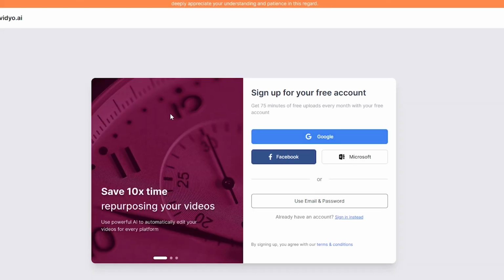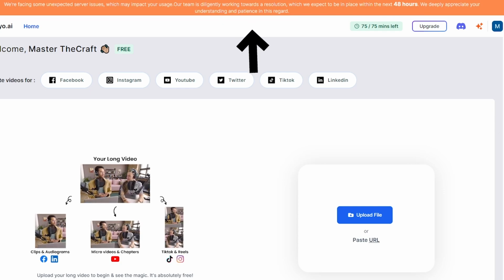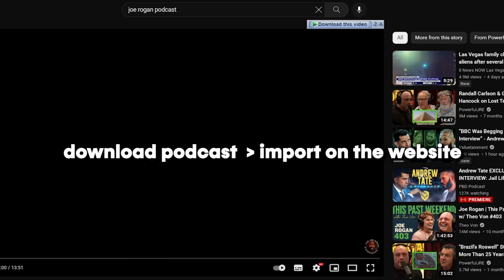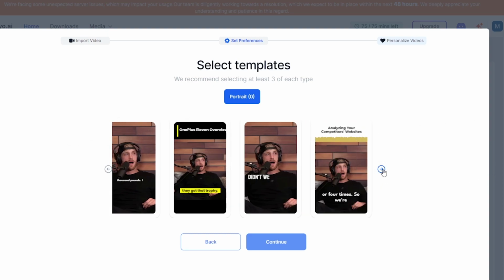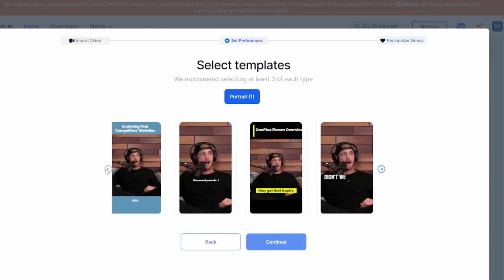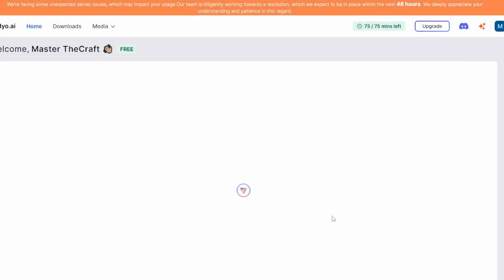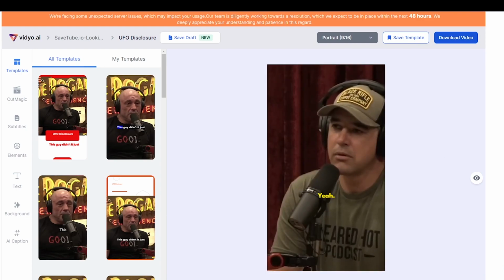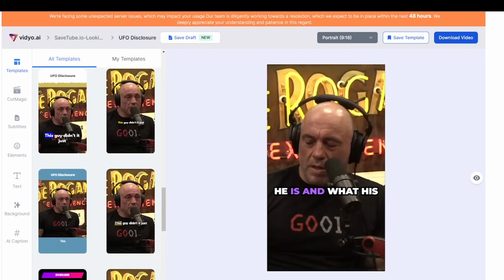How I made 100+ Youtube Shorts in 10 Minutes for a Faceless Youtube Channel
Hey everyone, In this video I will tell you how to create hundreds of shorts easily in just under 10 Mins, and it's all free so you don't even have to spend a single $$. Make sure to watch the video completely!